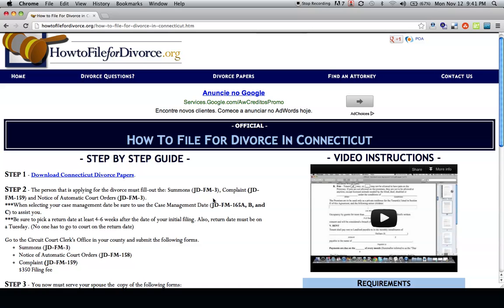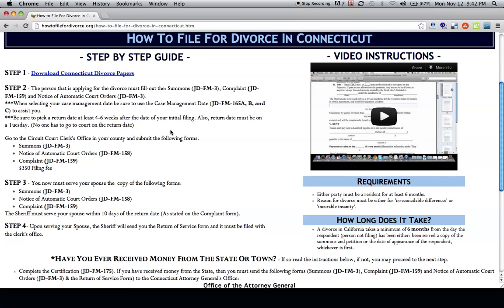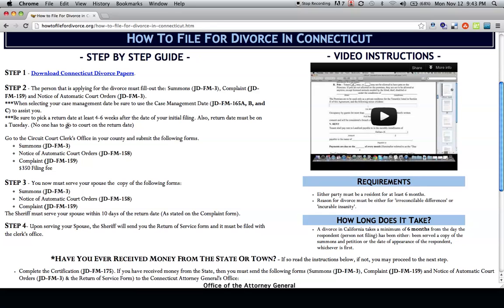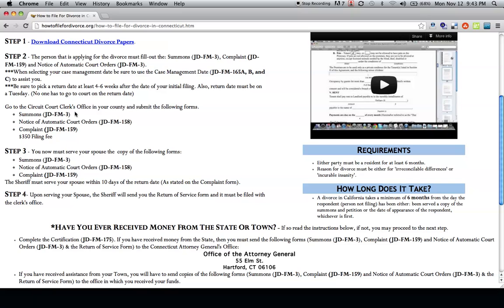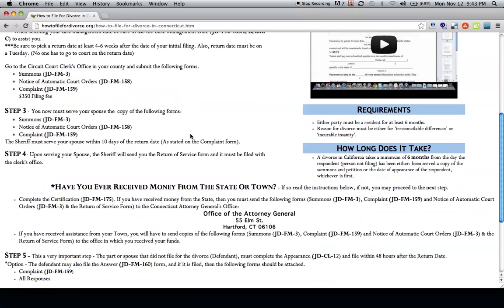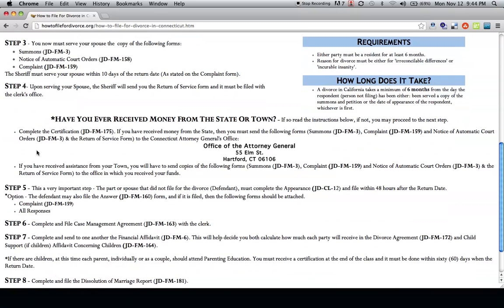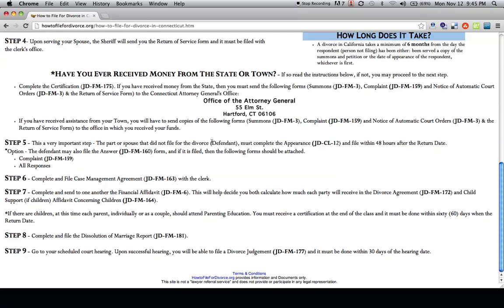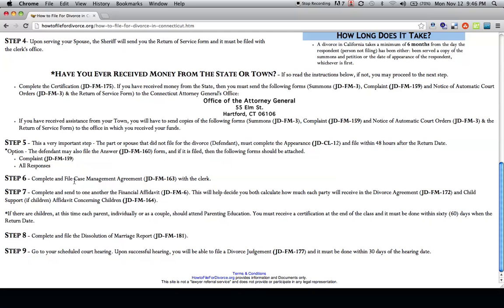How to File For Divorce in Connecticut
STEP 1 - Download Connecticut Divorce Papers.

STEP 2 - The person that is applying for the divorce must fill-out the: Summons (JD-FM-3), Complaint (JD-FM-159) and Notice of Automatic Court Orders (JD-FM-3).
***When selecting your case management date be sure to use the Case Management Date (JD-FM-165A, B, and C) to assist you.
***Be sure to pick a return date at least 4-6 weeks after the date of your initial filing. Also, return date must be on a Tuesday. (No one has to go to court on the return date)

Go to the Circuit Court Clerk's Office in your county and submit the following forms.
Summons (JD-FM-3)
Notice of Automatic Court Orders (JD-FM-158)
Complaint (JD-FM-159)

STEP 3 - You now must serve your spouse the  copy of the following forms:
Summons (JD-FM-3)
Complaint (JD-FM-159)
The Sheriff must serve your spouse within 10 days of the return date (As stated on the Complaint form).

STEP 4- Upon serving your Spouse, the Sheriff will send you the Return of Service form and it must be filed with the clerk's office.

*HAVE YOU EVER RECEIVED MONEY FROM THE STATE OR TOWN? - If so read the instructions below, if not, you may proceed to the next step.

Complete the Certification (JD-FM-175). If you have received money from the State, then you must send the following forms (Summons (JD-FM-3), Complaint (JD-FM-159) and Notice of Automatic Court Orders (JD-FM-3) & the Return of Service Form) to the Connecticut Attorney General's Office:
Office of the Attorney General
If you have received assistance from your Town, you will have to send copies of the following forms (Summons (JD-FM-3), Complaint (JD-FM-159) and Notice of Automatic Court Orders (JD-FM-3) & the Return of Service Form) to the office in which you received your funds.
STEP 5 - This a very important step - The part or spouse that did not file for the divorce (Defendant), must complete the Appearance (JD-CL-12) and file within 48 hours after the Return Date.
*Option - The defendant may also file the Answer (JD-FM-160) form, and if it is filed, then the following forms should be attached.
Complaint (JD-FM-159)
All Responses

STEP 6 - Complete and File Case Management Agreement (JD-FM-163) with the clerk.

STEP 7 - Complete and send to one another the Financial Affidavit (JD-FM-6). This will help decide you both calculate how much each party will receive in the Divorce Agreement (JD-FM-172) and Child Support (if children) Affidavit Concerning Children (JD-FM-164).

*If there are children, at this time each parent, individually or as a couple, should attend Parenting Education. You must receive a certification at the end of the class and it must be done within sixty (60) days when the Return Date.

STEP 8 - Complete and file the Dissolution of Marriage Report (JD-FM-181).

STEP 9 - Go to your scheduled court hearing. Upon successful hearing, you will be able to file a Divorce Judgement (JD-FM-177) and it must be done within 30 days of the hearing date.